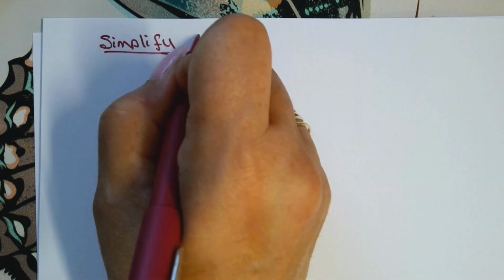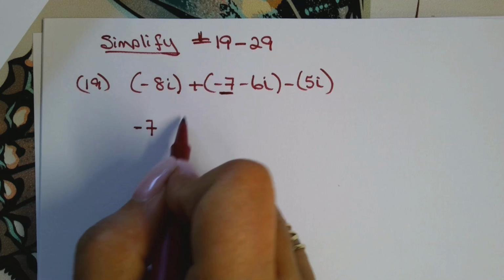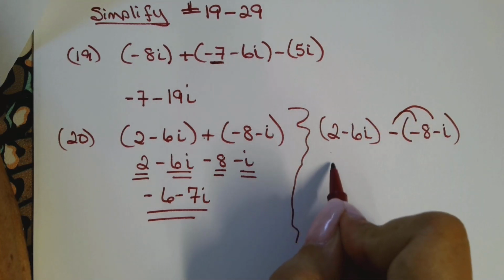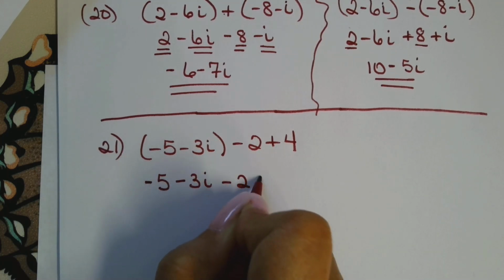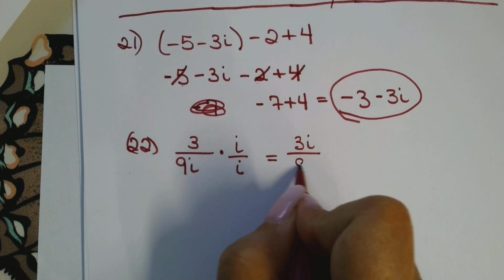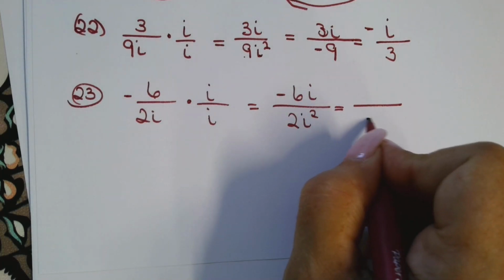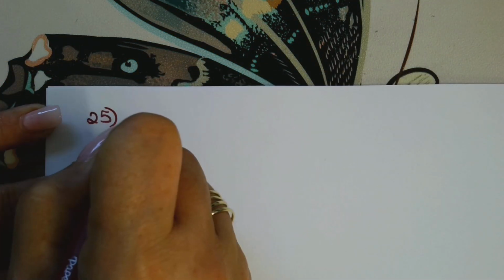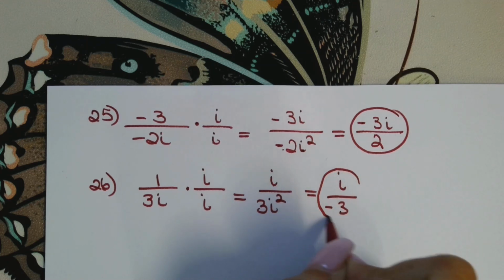Honors Algebra 2 Study Guide part 3